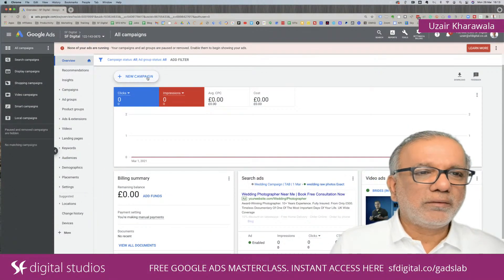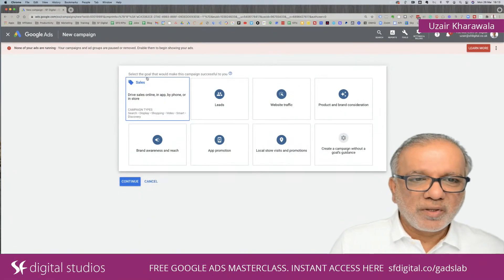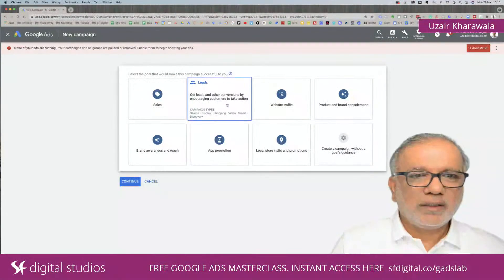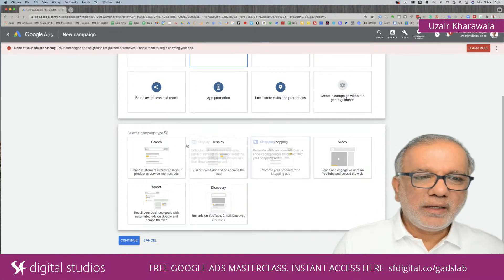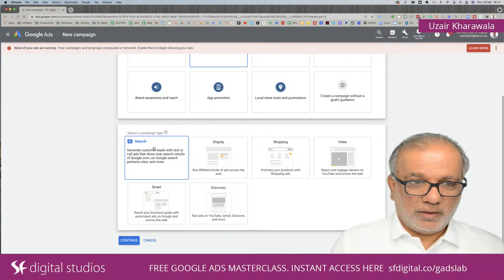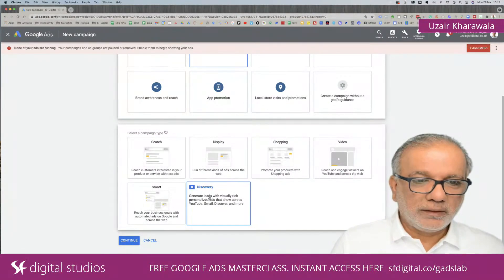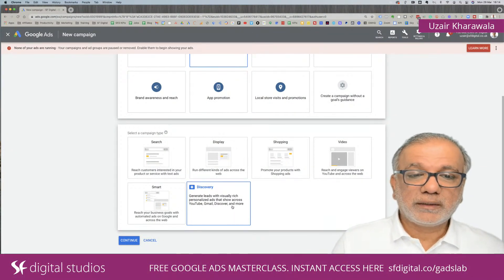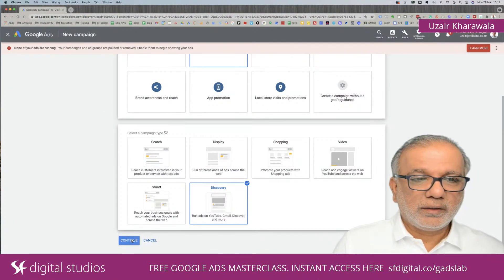Google Ads for Dentists | The Complete Google Ads Discovery Campaign Set Up (Teeth Whitening)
You can use Discovery campaigns to help reach up to 3 billion customers across Google feeds to achieve your performance goals in Google Ads.

Free Resources